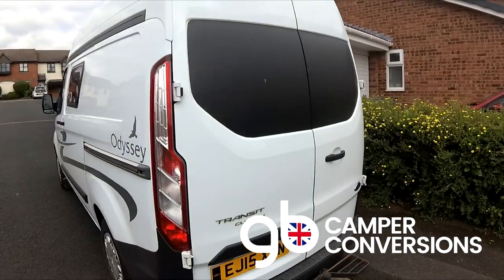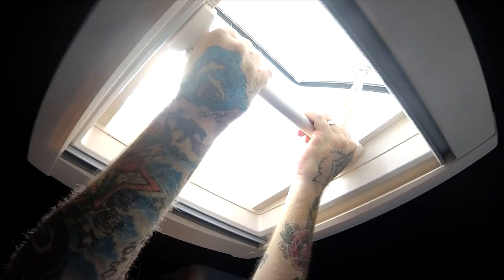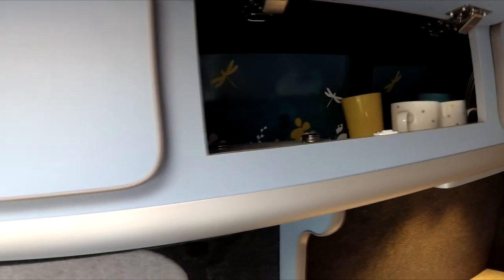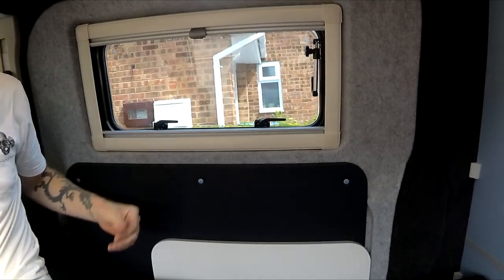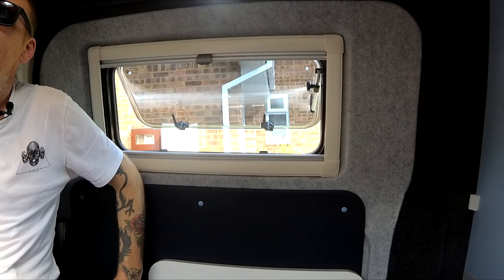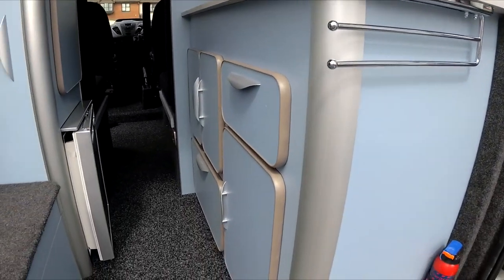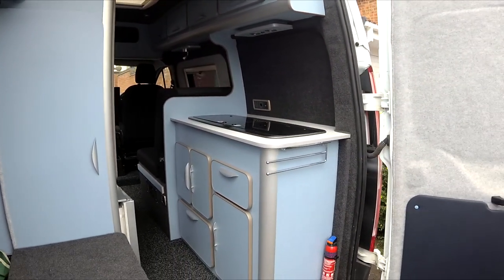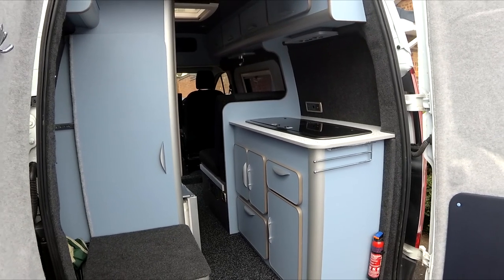VAN TOUR: Ford Transit Custom Camper Conversion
Here's a look at this Ford Transit Custom High Top Camper Conversion from GB Camper Conversions.

Take a tour of our latest campervan creation inside and out. Complete with leisure battery powered electric system with 240 volt hook-up option, two single beds that can also convert to a sizeable double, a dining area, a kitchen that features a smev sink and double gas powered hob burners and an electric fridge. With privacy glass opening windows, a opening roof vent, tv aerial, 240v sockets, usb charging ports and private toilet space.

This van conversion was built with practicality in mind, maximising storage space and functionality.

If you'd like to know more about our camper conversions please get in touch: